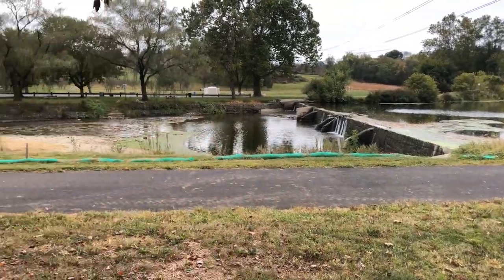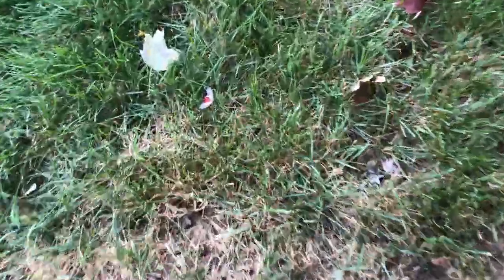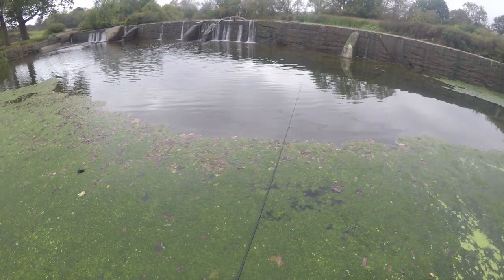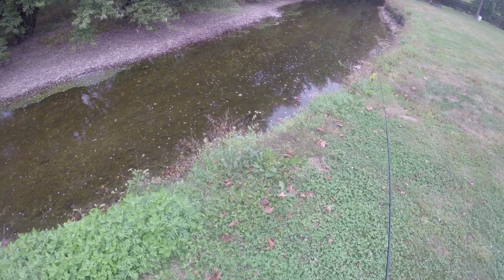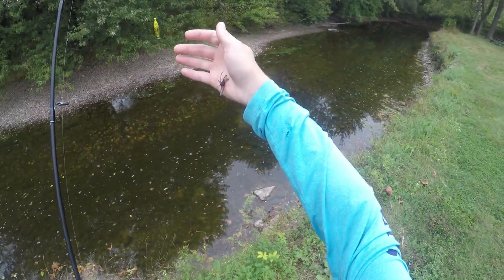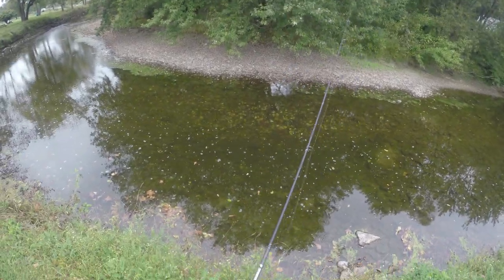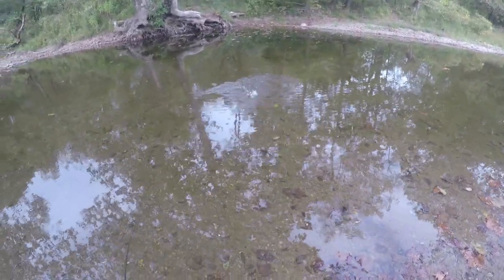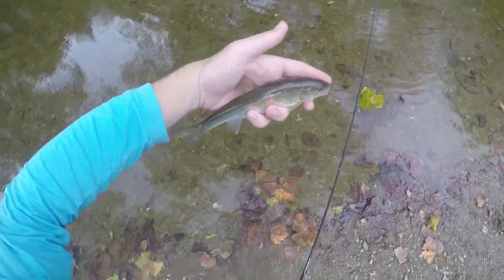Fishing with Spotted Lantern Flies as Bait! Will Fish Eat Them?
Using the Invasive Spotted Lantern Fly as fishing bait! They’re absolutely everywhere now as their numbers have exploded recently. Will the fish like them?
What I filmed with - GoPro Hero w/ Chesty Mount
Editing Software – Cyberlink PowerDirector Pro
Check us out on social media - @the_master_casters
 Personal IGs
Jeremy - @the_master_caster
Fishbrain –  @The_Master_Caster

PLEASE check out these awesome companies who help me produce my content!